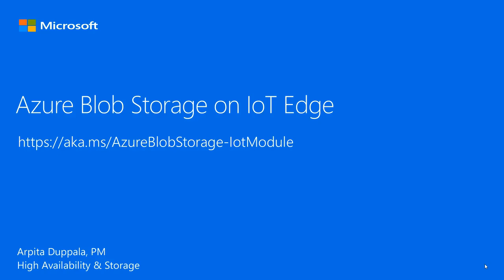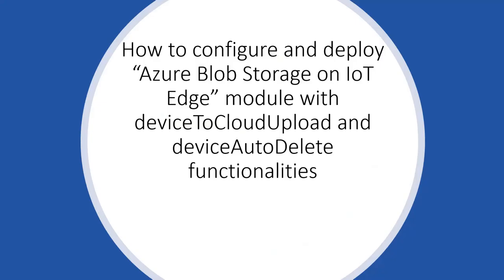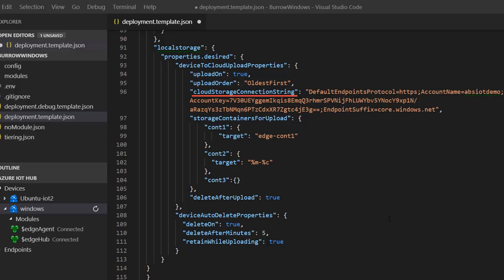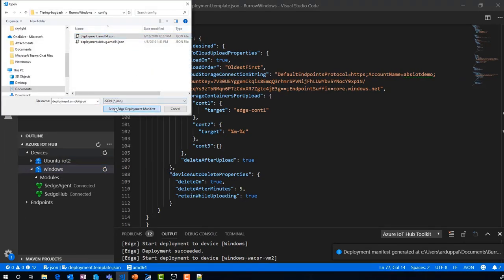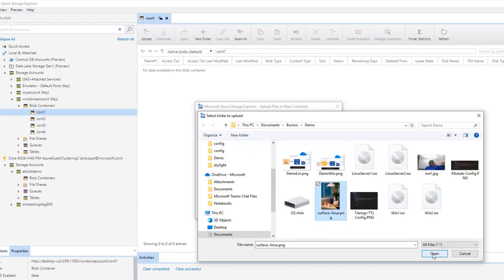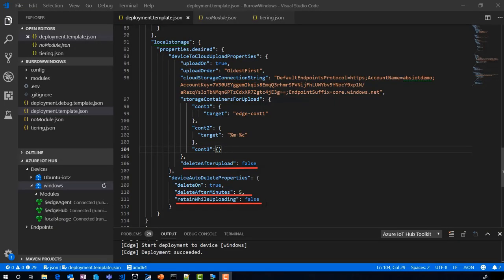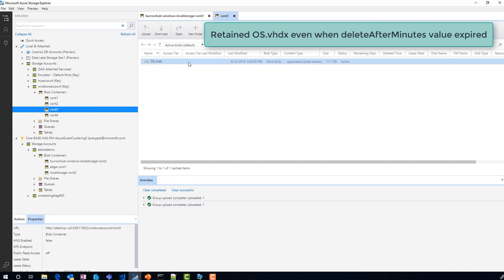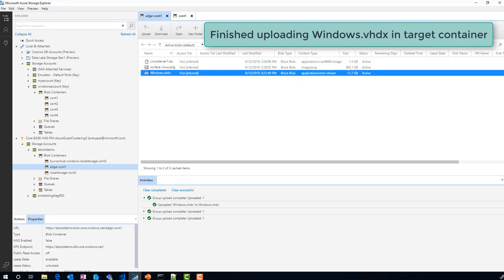How to use Azure Blob Storage on IoT Edge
In this video, learn what Azure Blob Storage on IoT Edge is, and how you can use it. You'll also learn how to configure, deploy, and use Azure Blob Storage on IoT Edge module with deviceToCloudUpload and deviceAutoDelete functionalities.

Here are the topics you’ll learn in the video:
1) What is "Azure Blob Storage on IoT Edge" (0:00:00 - 0:01:03)
2) How to configure and deploy this module (0:01:04 - 0:03:42)
3) deviceToCloudUpload functionality in action (0:03:42 - 0:04:36)
4) deviceAutoDelete functionality in Action (0:04:37 - 0:06:08)
5) deviceToCloudUpload functionality in a disconnected scenario (0:06:09 - 0:07:10)